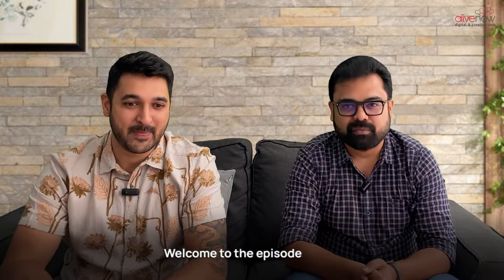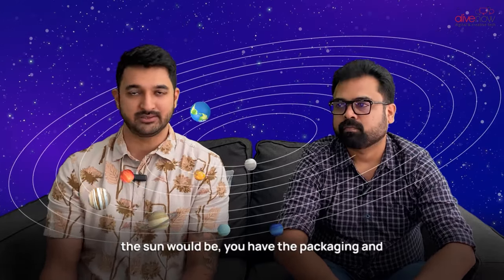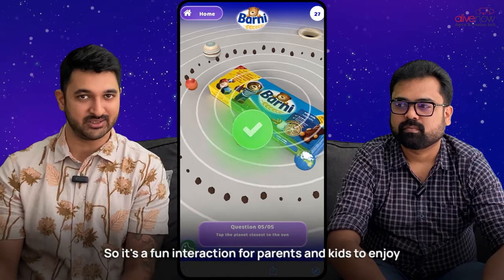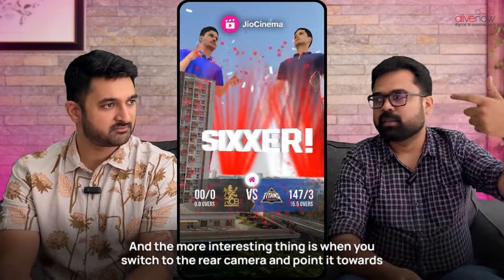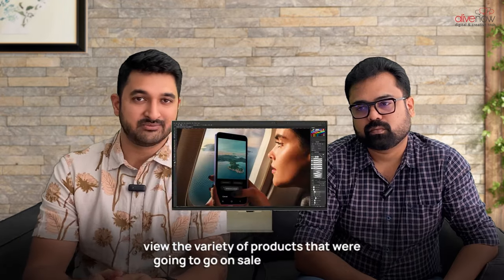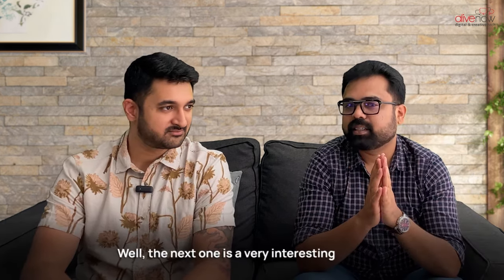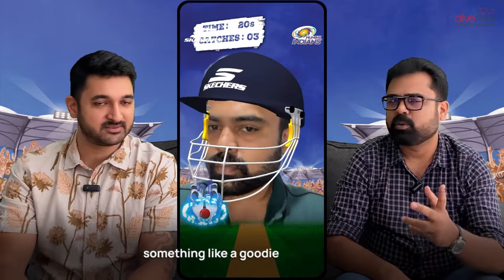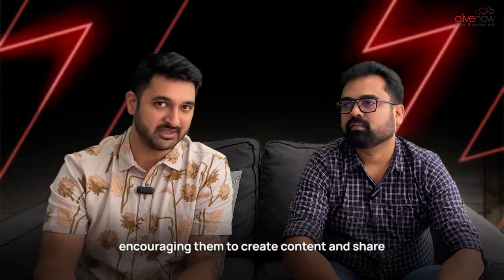GLIMPSE Episode 5: Top 5 Digital Campaigns in May 2024 | JioCinema, Samsung, PepsiCo & Skechers.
Here is the latest episode of our monthly series — Glimpse! This month, we have Siddharth & Sriram, unveiling our most exciting branded projects across branded games & AR.

This edition features some outstanding experiences built for Samsung, Barni, Sting, Skechers & Jio Cinema!

Learn more about our extensive Augmented Reality solutions across social
 AR filters, web AR experiences and in app AR experiences here:

2. Instagram and Facebook AR solutions -

Learn more about our branded Generative AI solutions here:
1. Gen AI for Brands

Learn more about our other immersive and innovative creative tech
solutions:
2. 3D 360 Virtual Shoppable Stores
3. Chatbots across Messenger and Instagram -

Visit our portfolio and case studies page to explore hundreds of other
immersive creative tech experiences across augmented reality, branded
games, voice, interactive videos, messenger bots and much more.